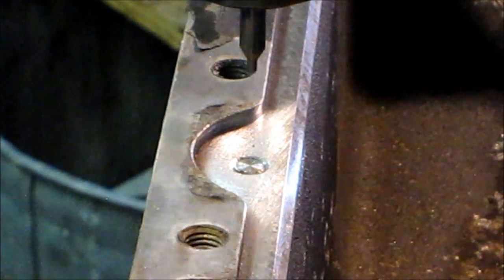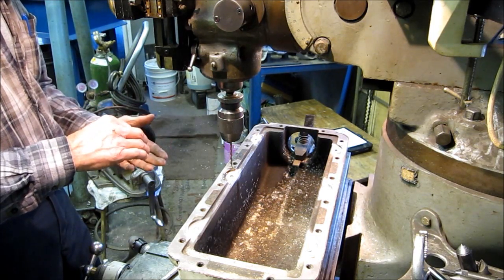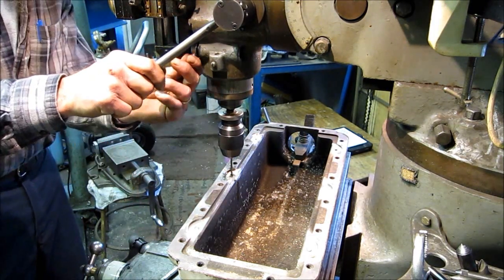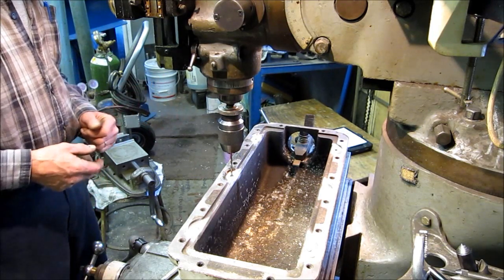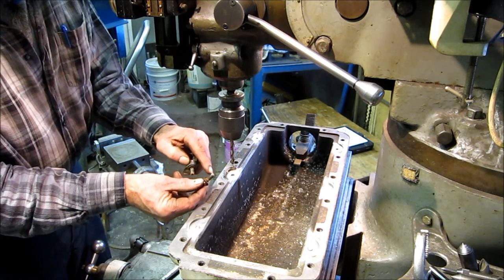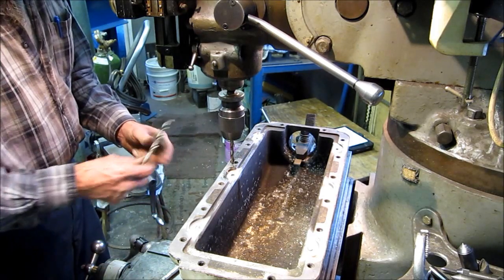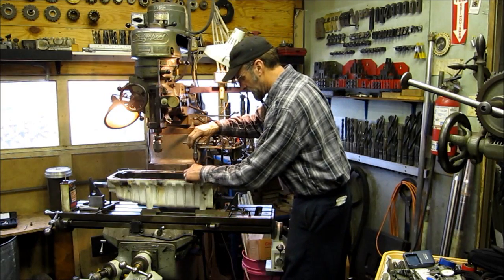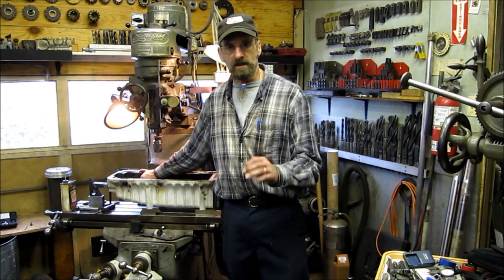Removing Broken Bolts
The extraction of broken bolts in an Aftercooler...
Locked solid by salt water corrosion, steel and Aluminum, combo...